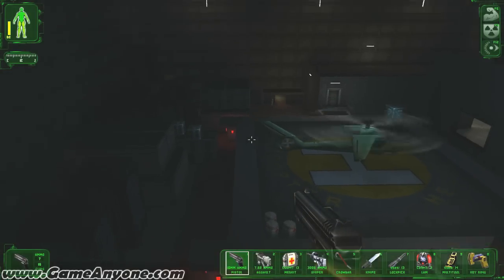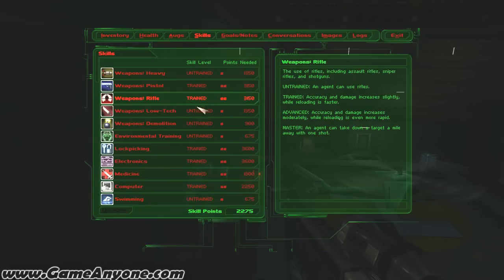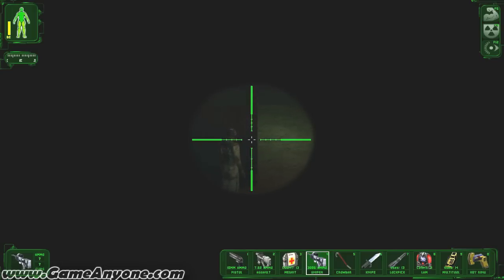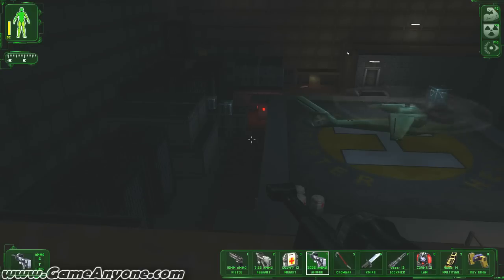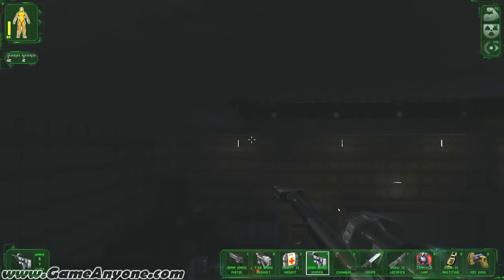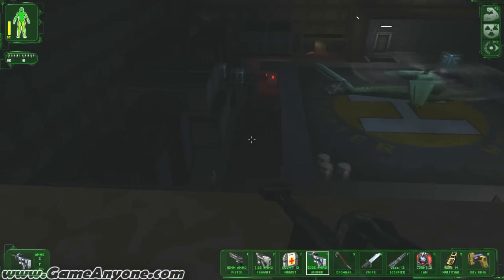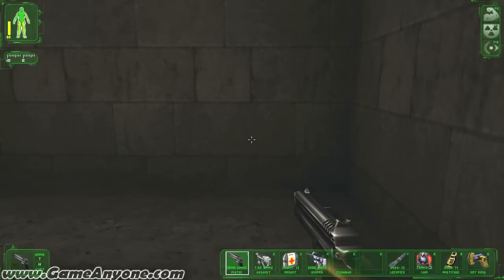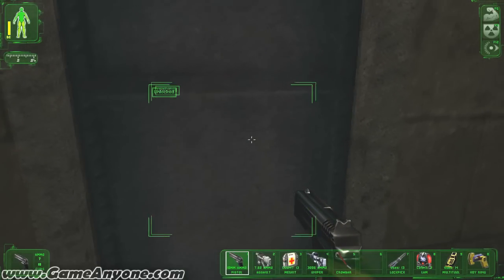Off The Shelf (Lets Play): Deus Ex [PC][HD] - Part 28 - Sniper Joe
Take to the maintenance shaft to get to the platform with the sniper on it, but not before he gets us good. Finish clearing out the hangar and do a little experimenting before proceeding. The LAW may come in handy later so I will return to pick it up.